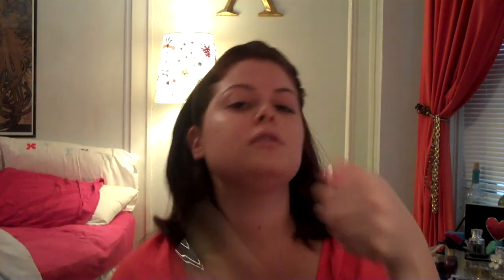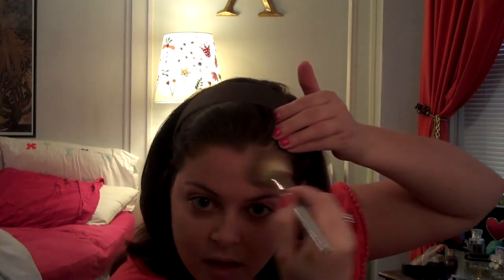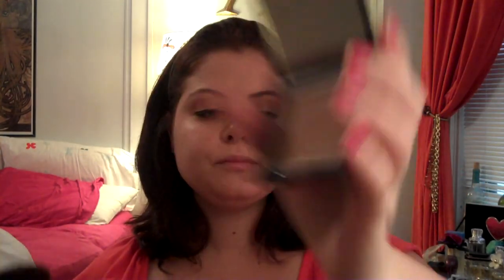Start to Finish Summer Look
In this video I do an every day look for summer from start to finish. I do this look quite frequently. Its really simple and really quick!

Featured:
MUFE Mat Velvet + Shade #30
Urban Decay Primer Potion
MAC Eyeshadow in Naked Lunch and Amber Lights
Ulta quickliner in black/brown
MAC Pro Lash Mascara